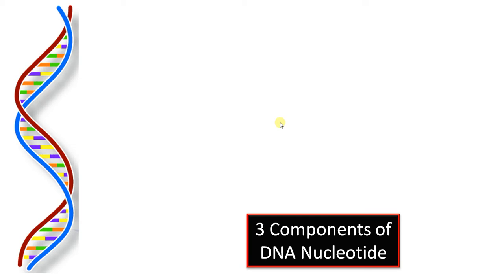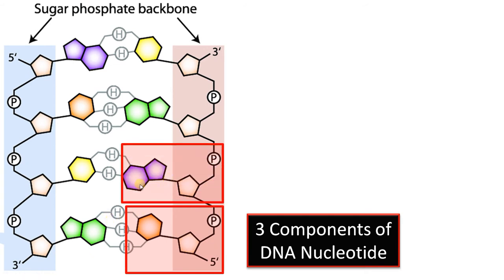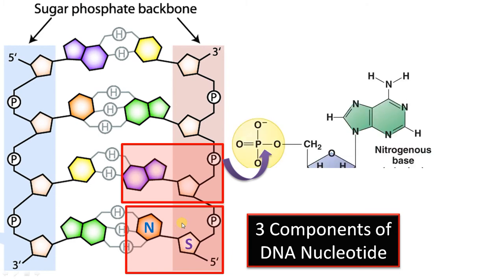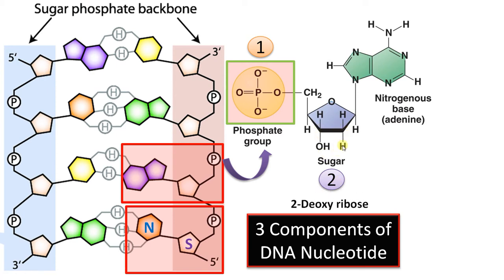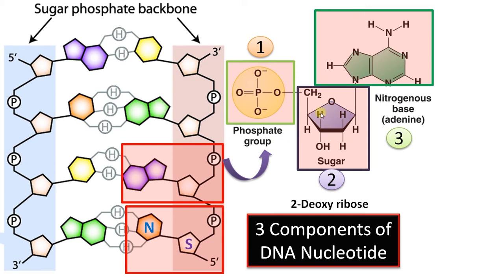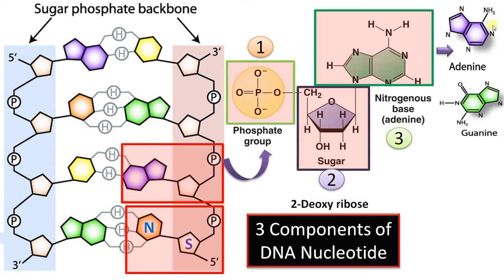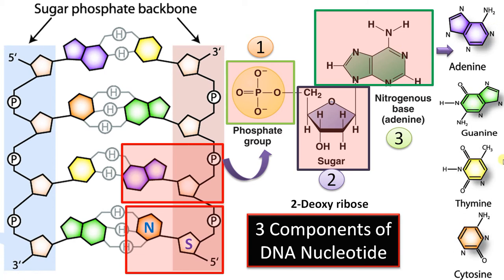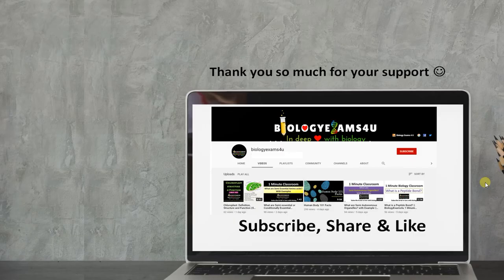What is DNA structure? What are the 3 components of DNA nucleotide?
2 minute video on 3 components of DNA nucleotide
0:06 | What is  DNA strand made up of?
0:34 | What are the 3 components of DNA nucleotide?
0:58 | What are the bonds in a nucleotide?

More on DNA:
Notes on DNA nulceotide?